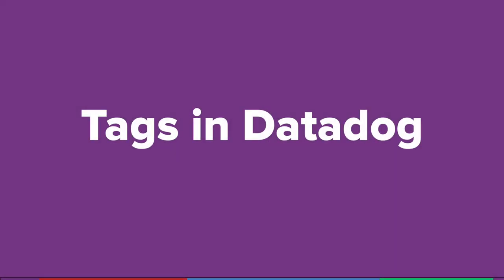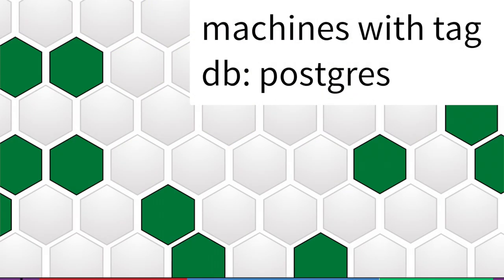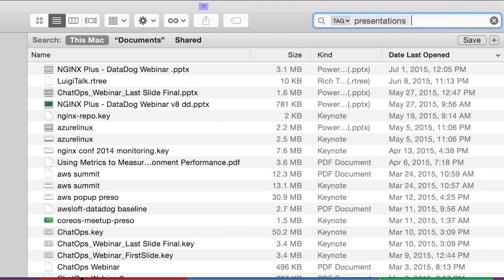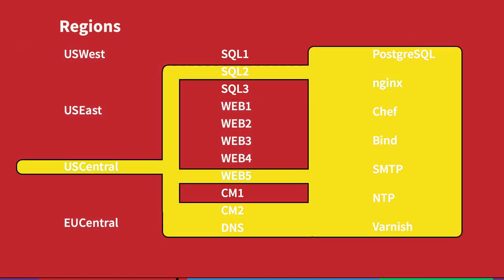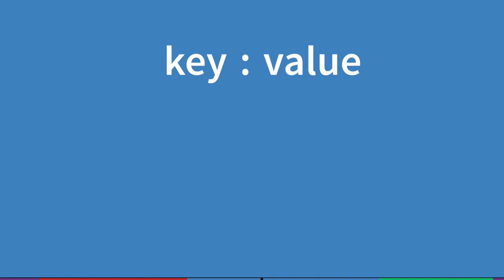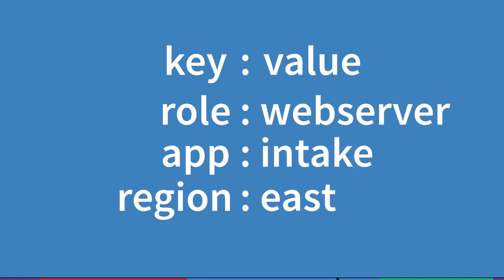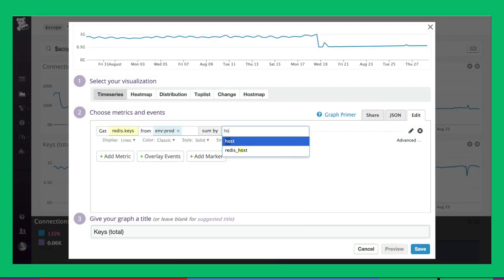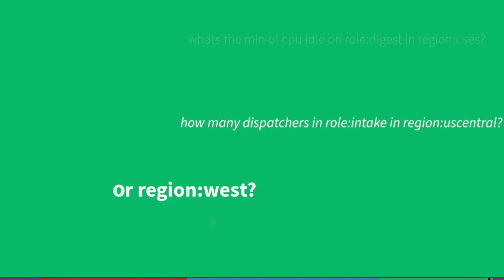Introduction to Tagging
A key feature of Datadog is the fact that we can assign tags to every metric and every host. In this video you will learn what tagging is all about and how to take advantage of tags in the platform.